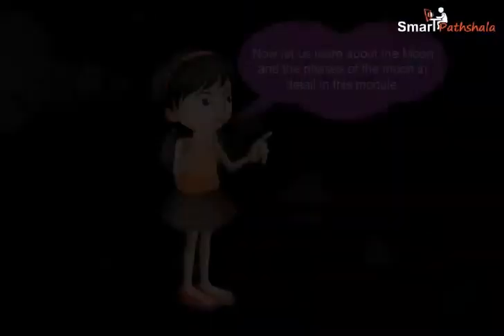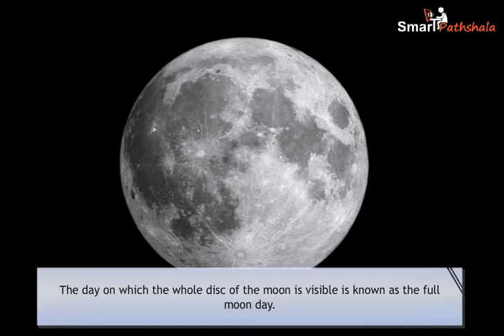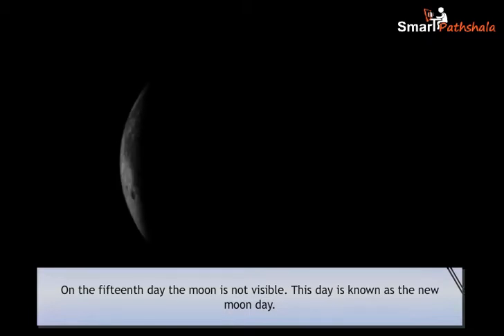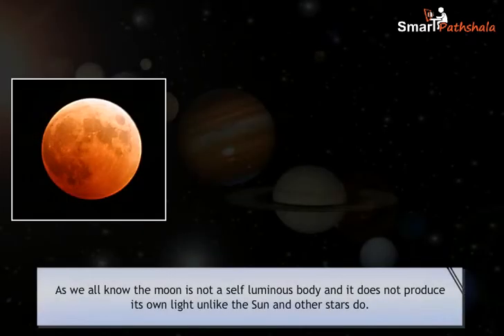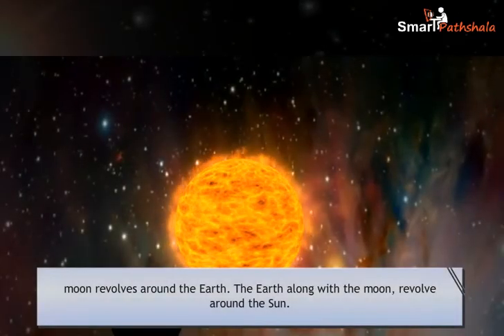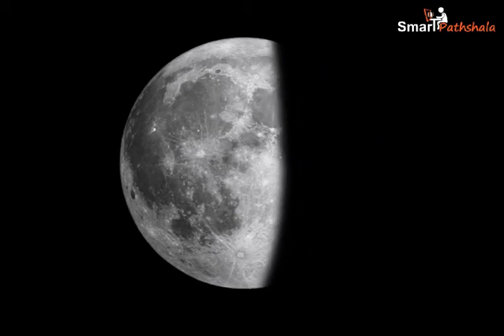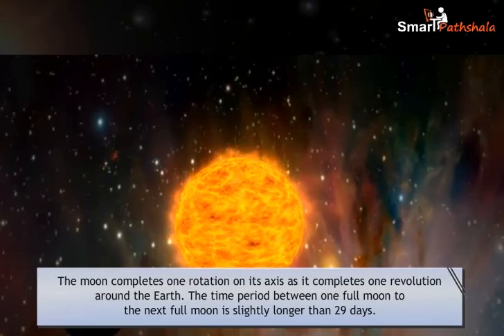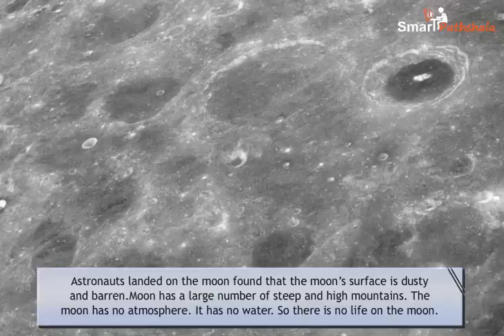NCERT CBSE Class 8 Science Chapter 17 Stars and The Solar System Part 4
In this video “The Moon” has been explained according to NCERT CBSE Class 8 Science Chapter 17 “Stars and The Solar System”. for complete free access to the course